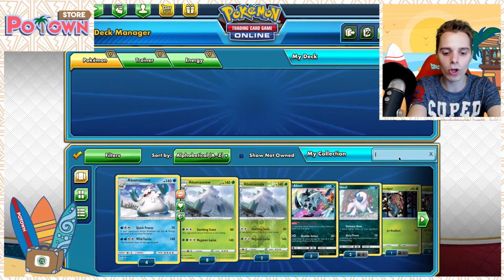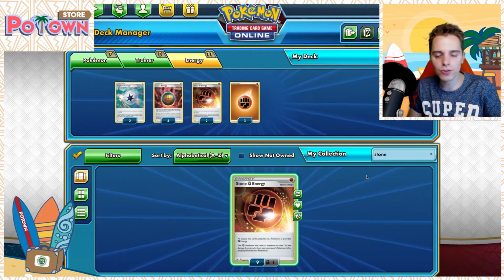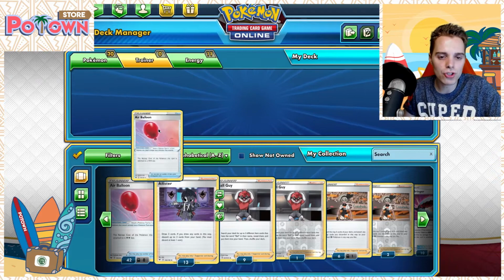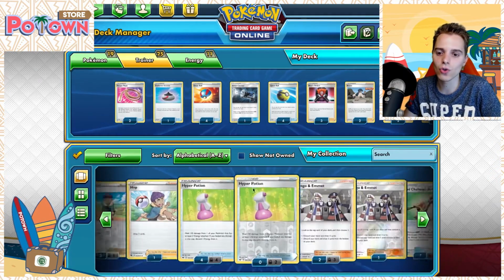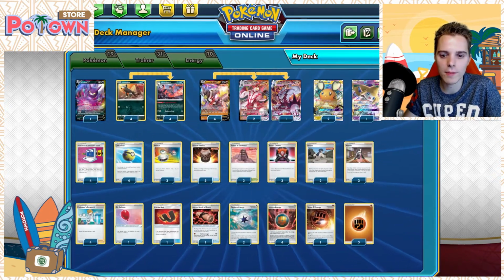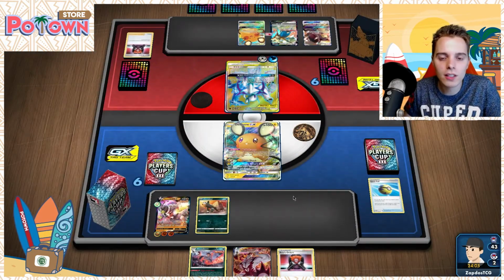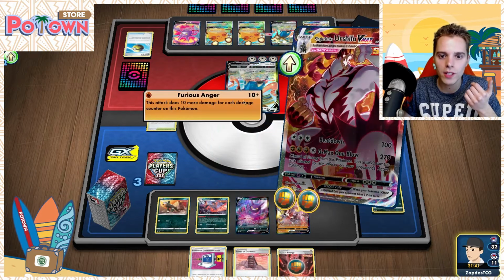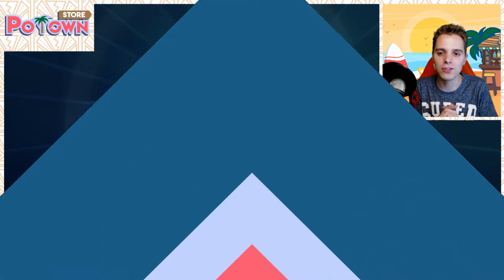How to build a deck ft. ZapdosTCG | PoTown Store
Today our friend Joshua from ZapdosTCG will show us how to create a deck in PTCGO. Have you ever wondered which are the best cards to have on your deck? Or perhaps, you want to know the best ratios for pokémon, supporters, and energies. Worry not, ZapdosTCG is here to clear all your doubts.

The best and safest place to get your PTCGO Codes!

00:00​​​ Intro
00:25 Deck Profile
20:00​​ Gameplay